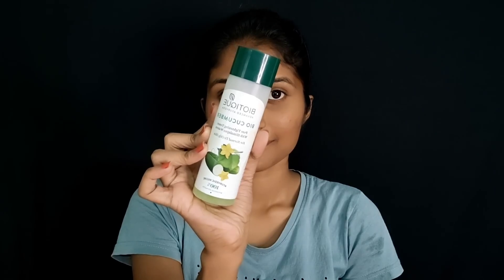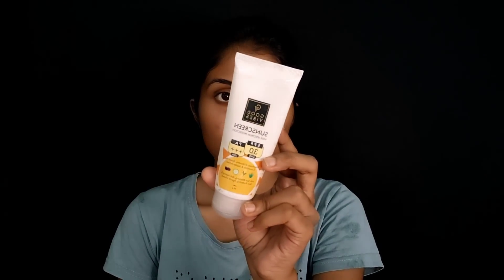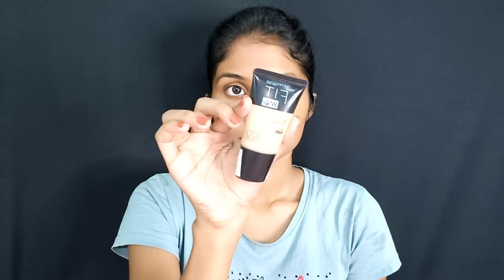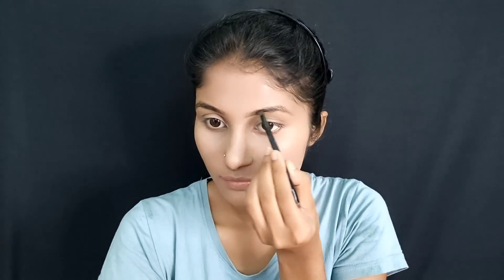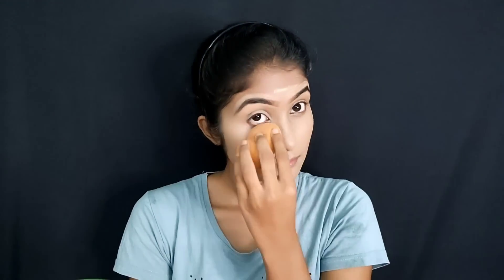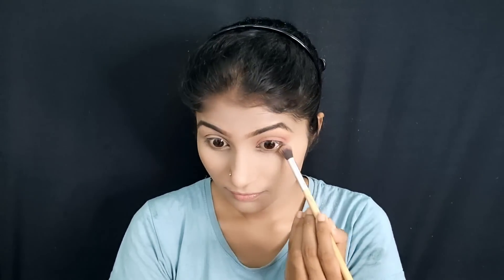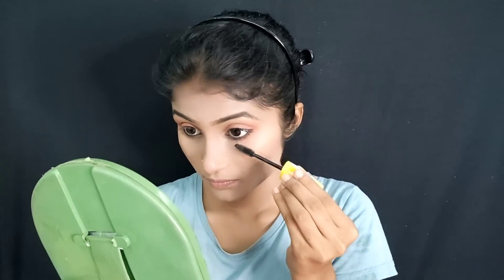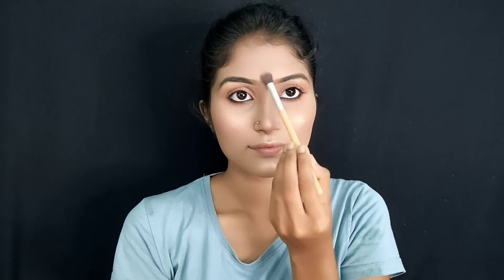জামাইষষ্ঠী স্পেশাল সকালের হালকা মেকআপ 🌷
The information provided on this channel and it's video is for general perpouses only and should not be considered as a professional advice . I'm trying provide a perfect,valid , specific, detailed information. I'm not  licensed professional so make sure with your professional consultant in case you need. all the content published in our channel is my own creativity.